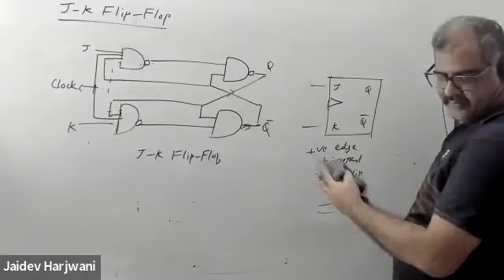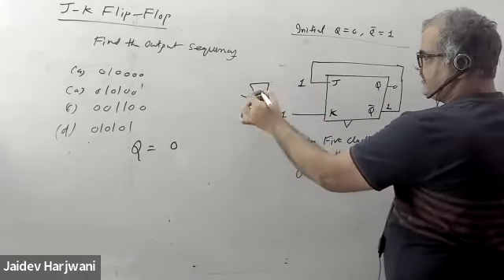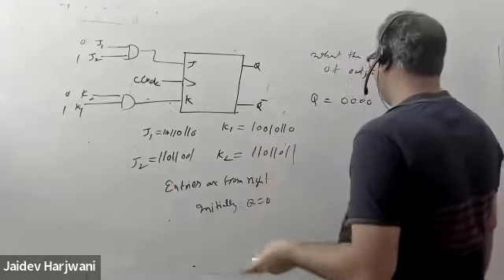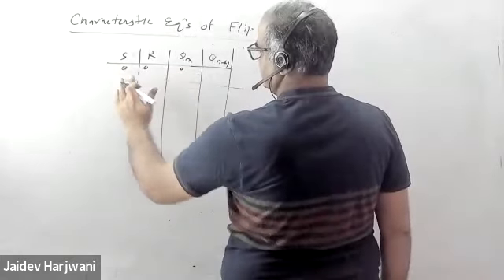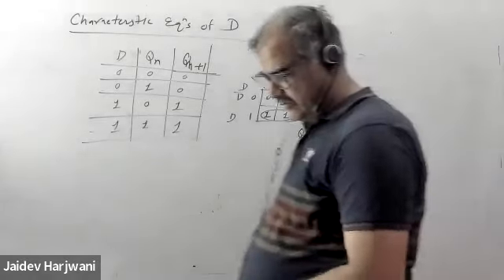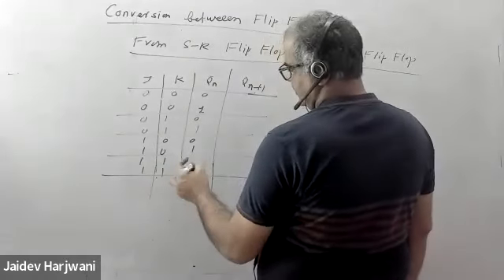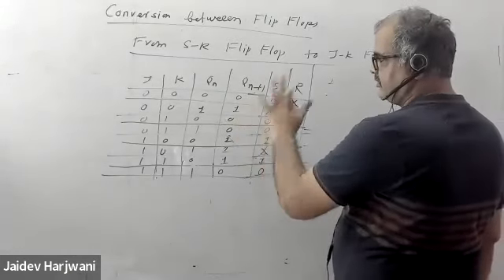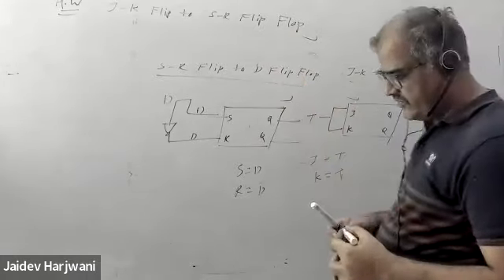Digital Electronics Lecture 17